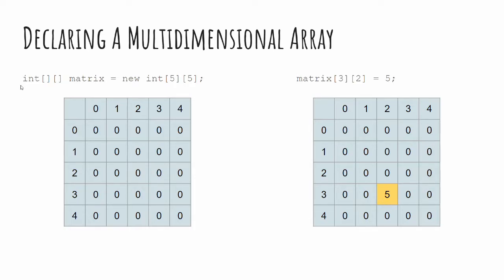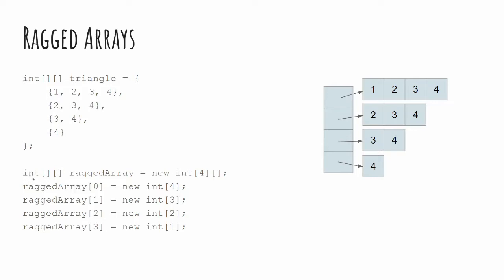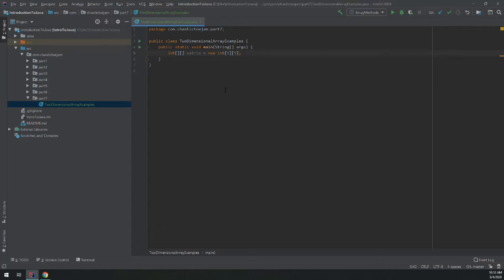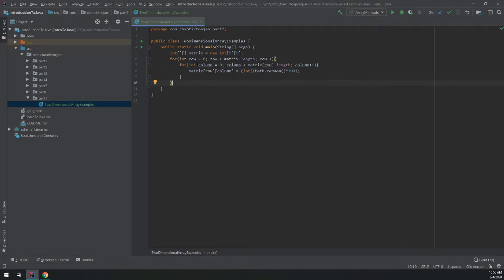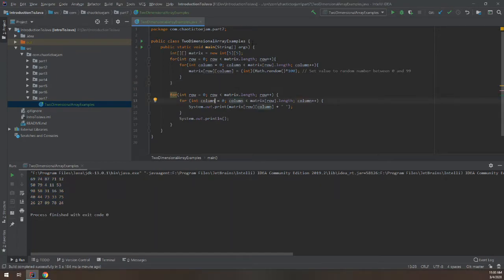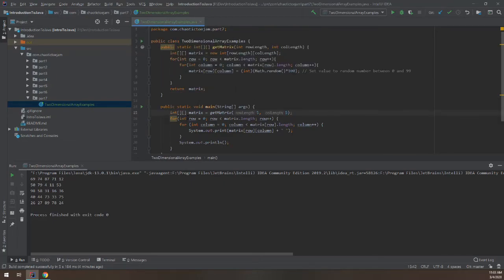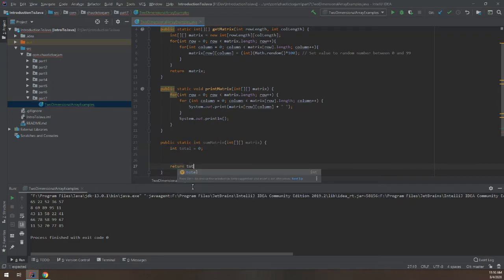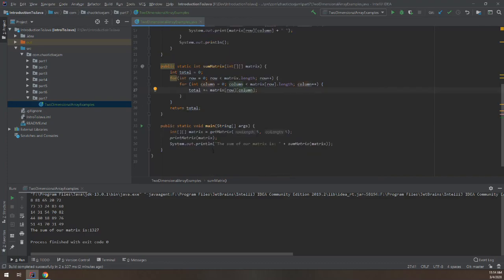Introduction To Java: Part 7 - Multidimensional Arrays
This series reviews the fundamentals of the Java language.

In this video, you will learn about multidimensional arrays in Java. You will learn how to declare multidimensional arrays, use array initializers, and how to pass multidimensional arrays to and from methods.